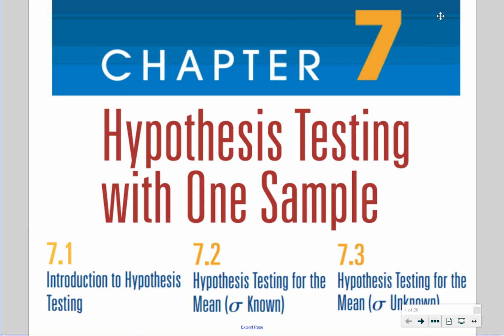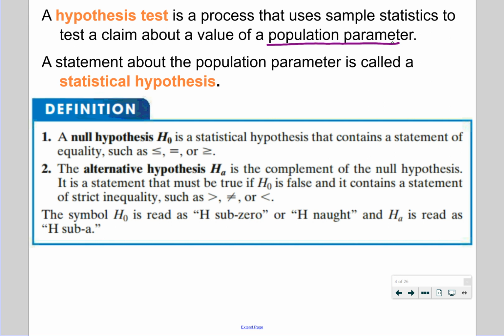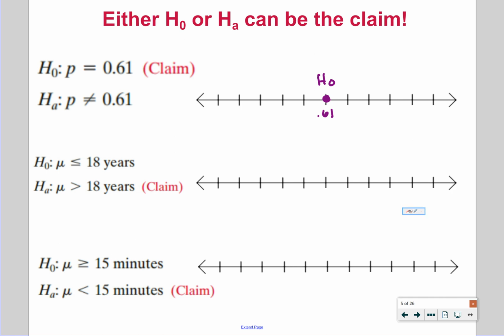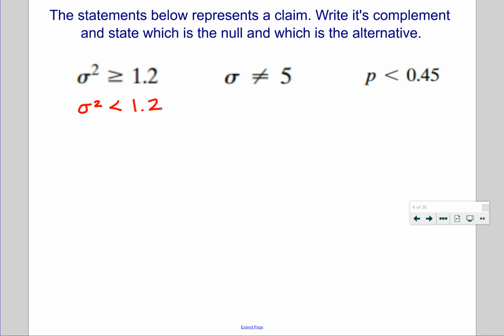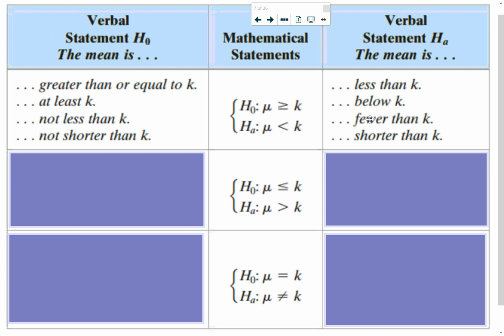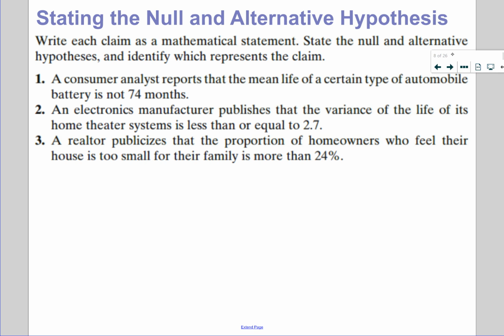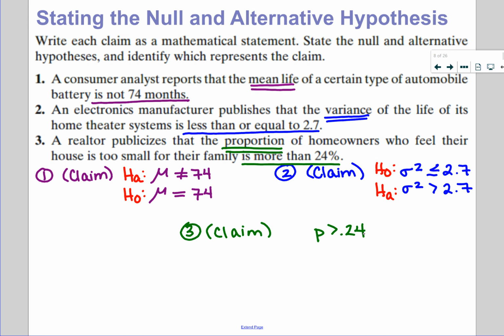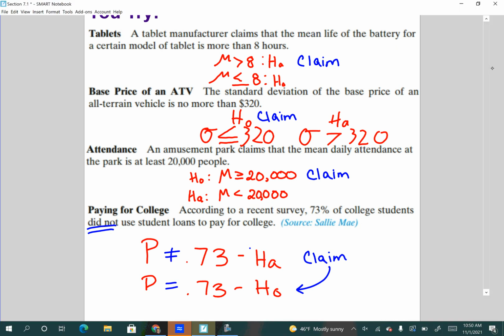Section 7 1 Day 1